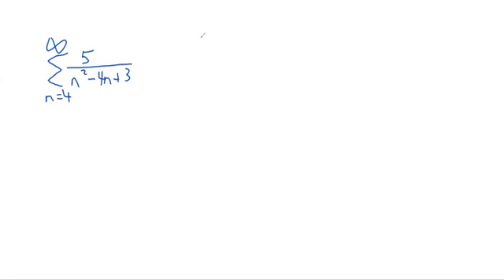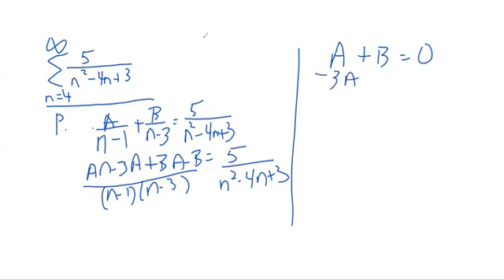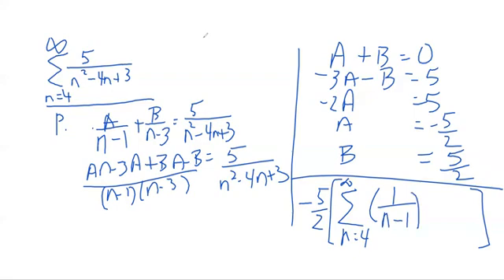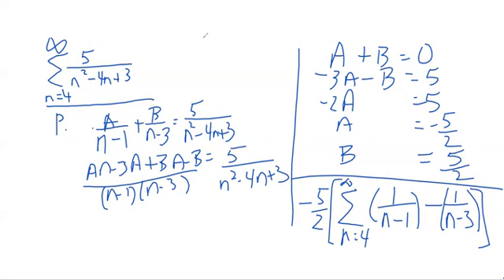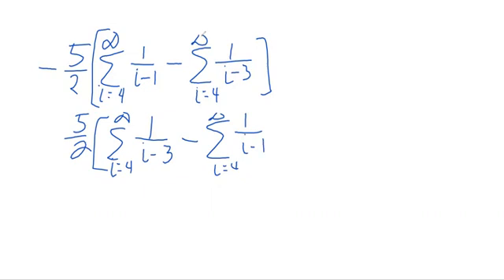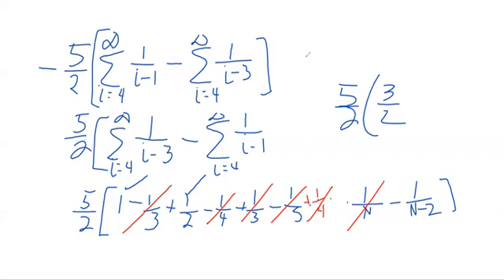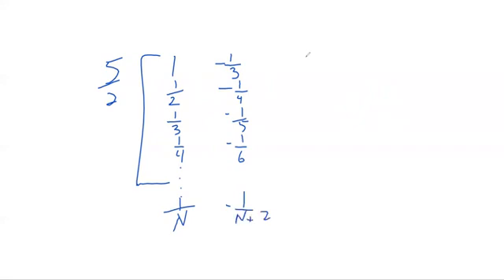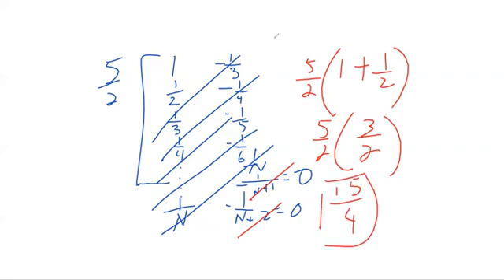Series expressed as a telescoping sum.